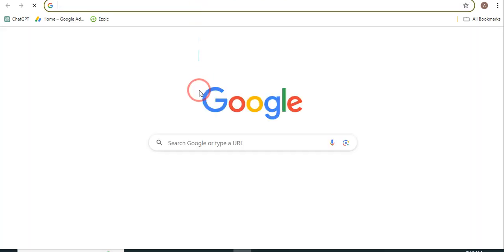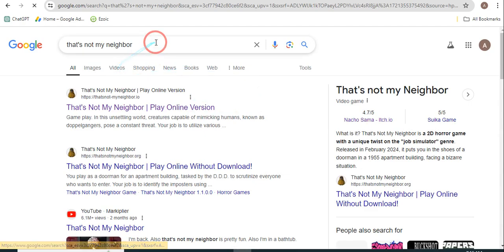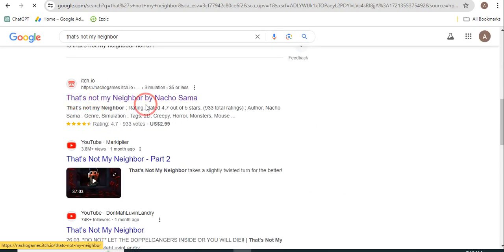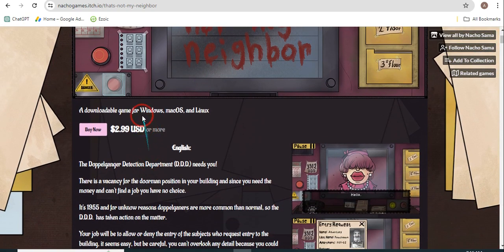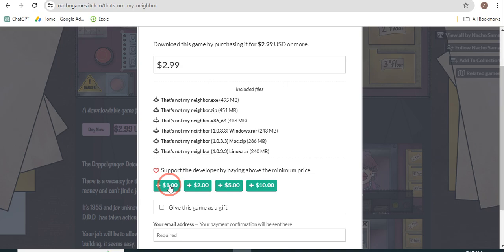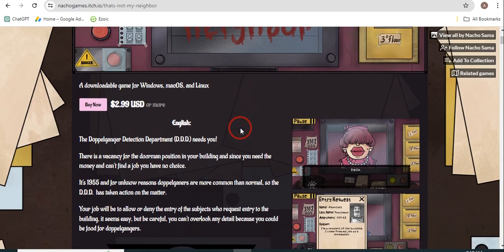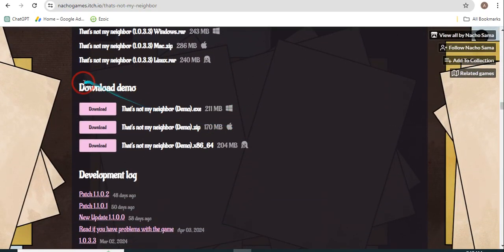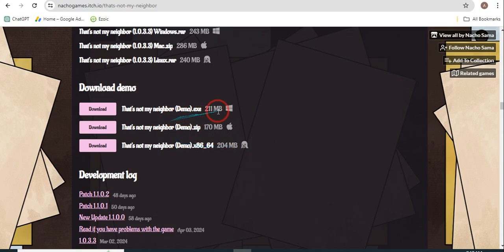How to DOWNLOAD That's not my neighbor for FREE PC/Laptop (2024 Updated)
Learn how to download thats not my neighbor for free pc/Laptop. In this video, I'll guide you through the process with a step-by-step tutorial to get the game on your PC or laptop effortlessly. Follow along and enjoy!

Timestamp:
00:00 Intro
00:09 how to download thats not my neighbor for free pc/Laptop
01:45 Outro